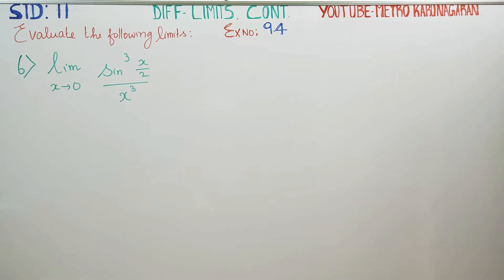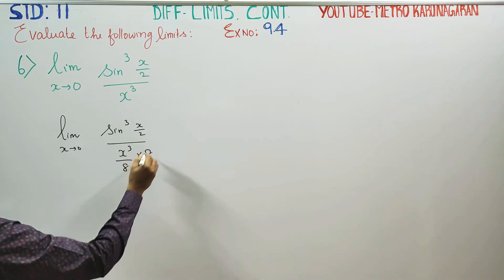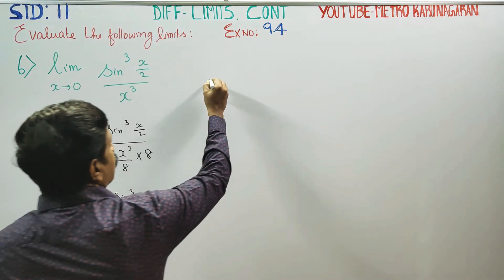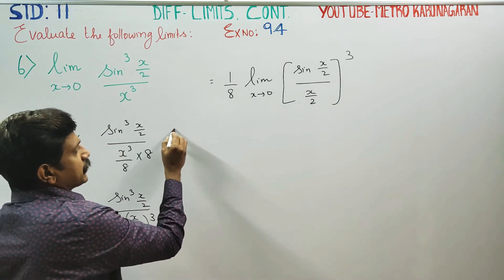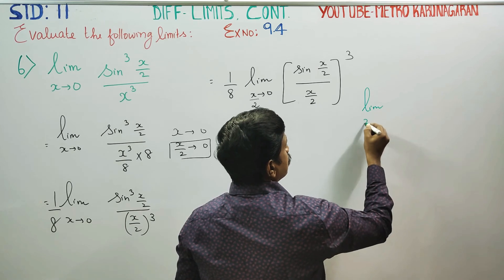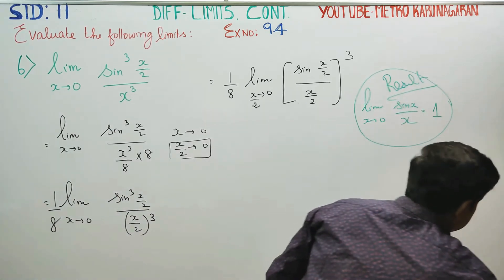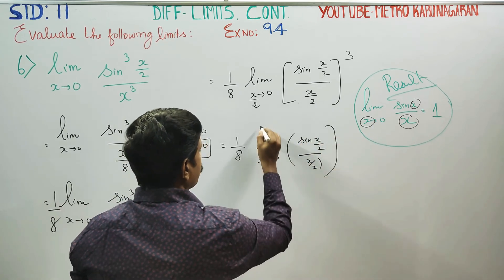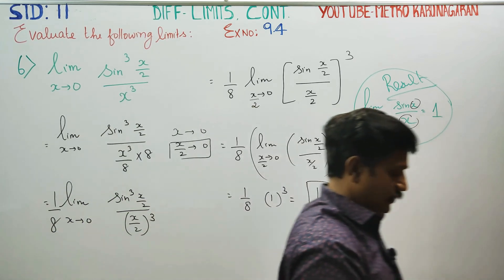11th Std Maths Ex.9.4(6) Evaluate the limit sin^3(x/2)/ (x^3) as x approaches 0